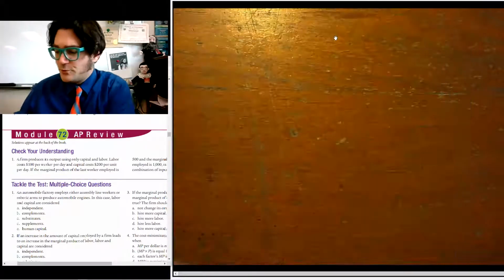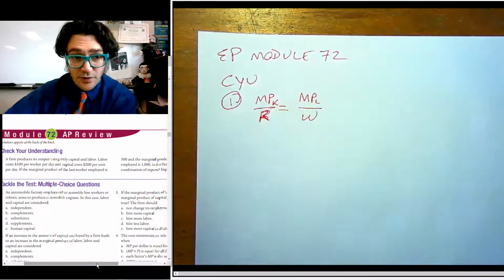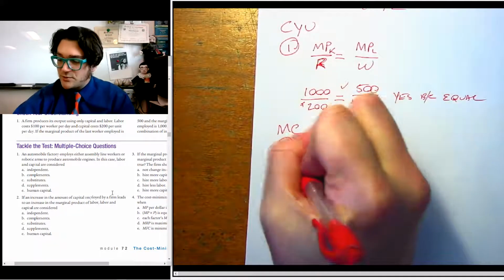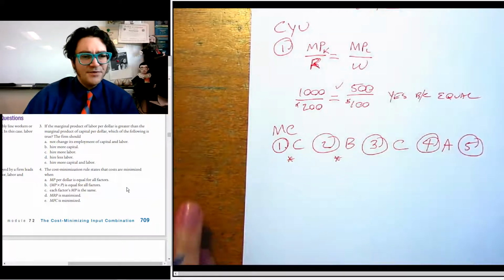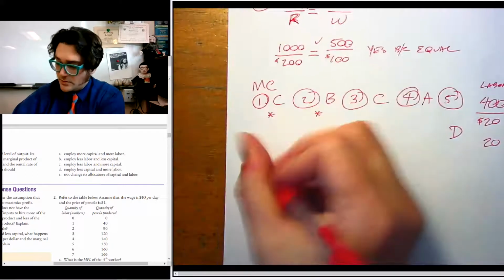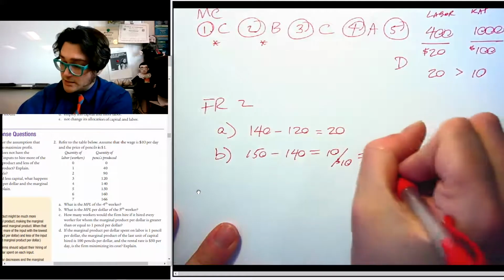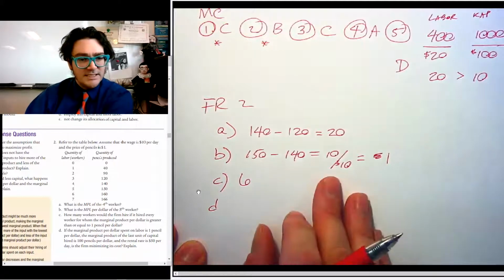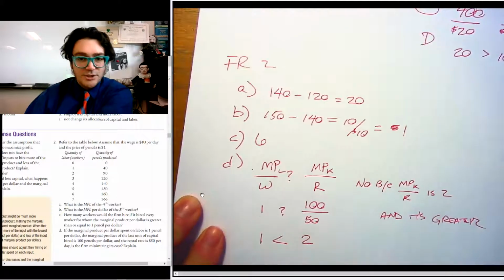EP Module 72 (Fall 2020)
Extra practice from Module 72 about market failures, including externalities